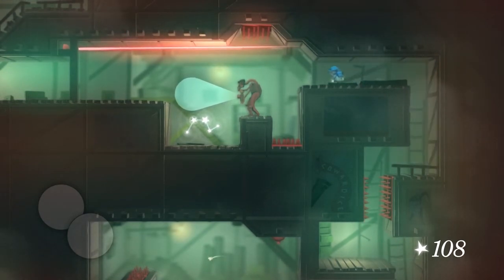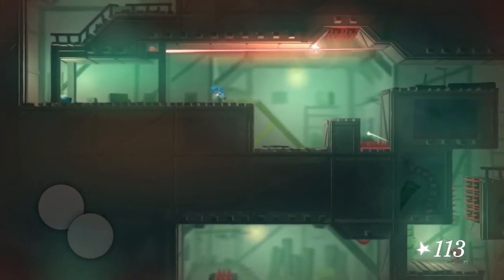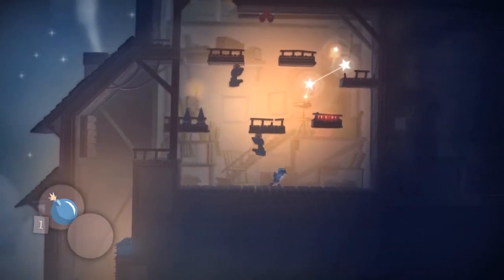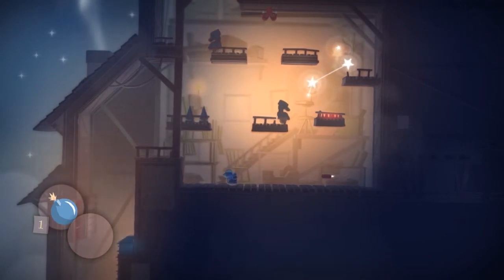Pid Hard Mode 02 - The Attic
Rockets.

Regards

≈Roy42